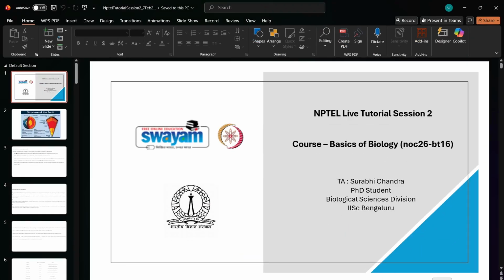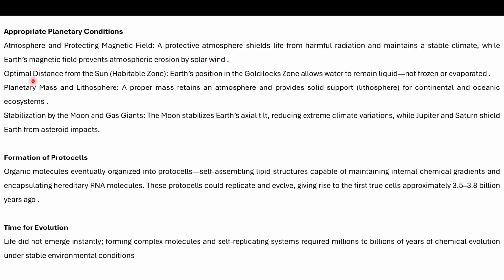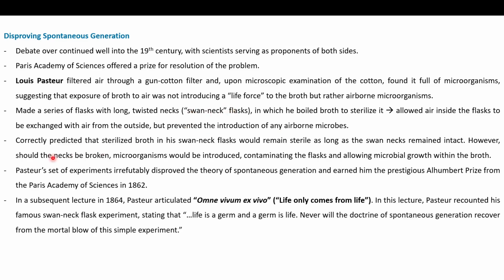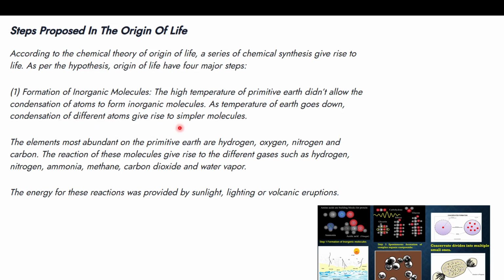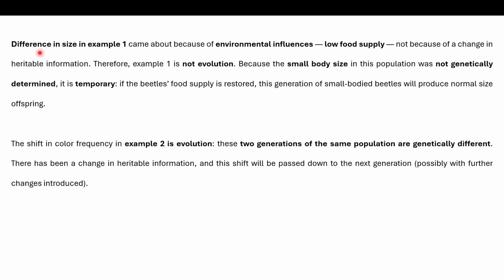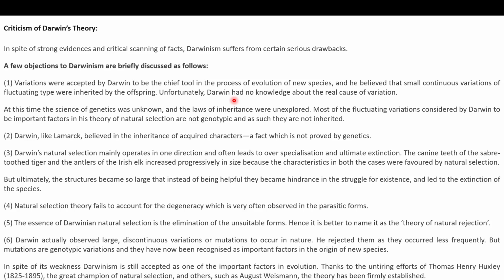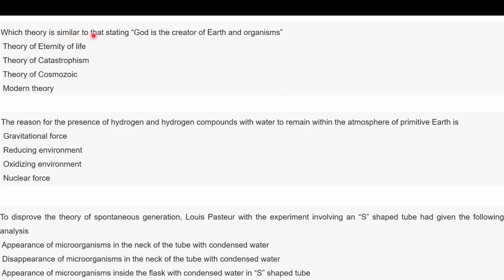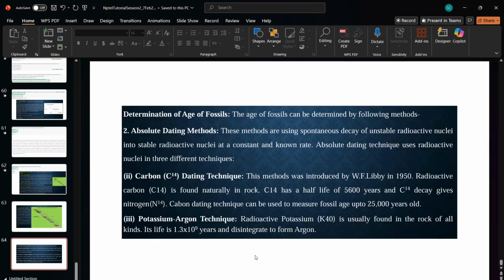NPTEL tutorial session 2 | Basics of Biology | noc26_bt16